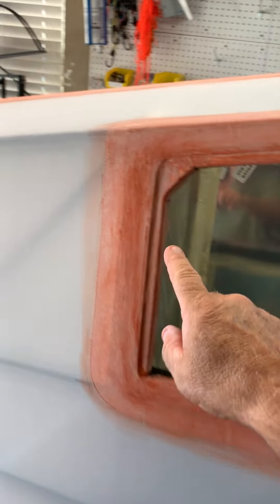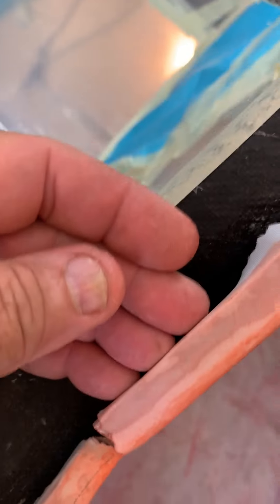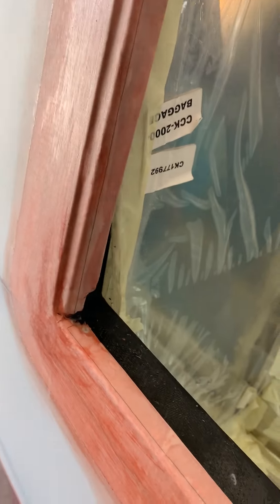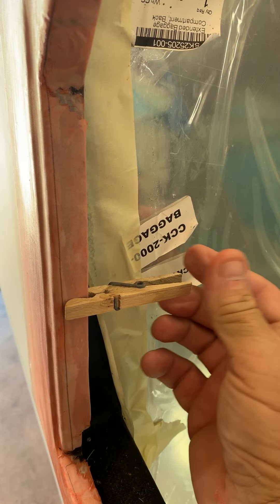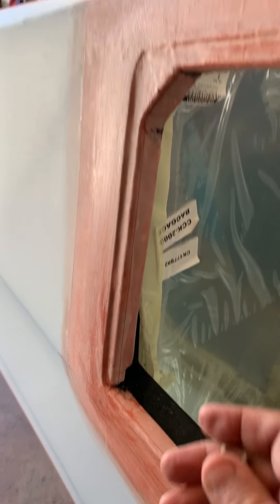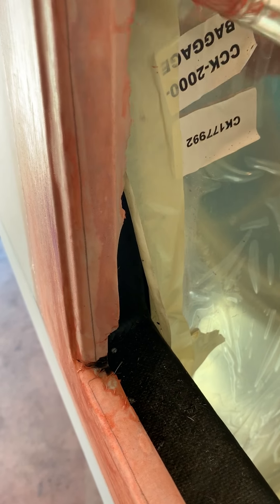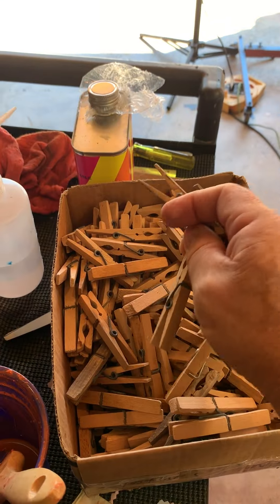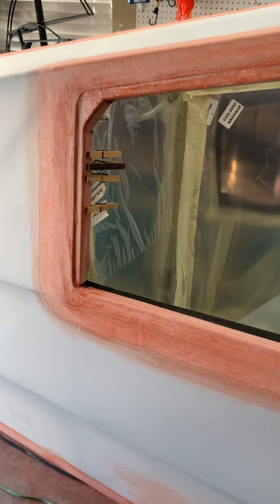Fuselage Cover Tapes & Patches - Part 2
EX3